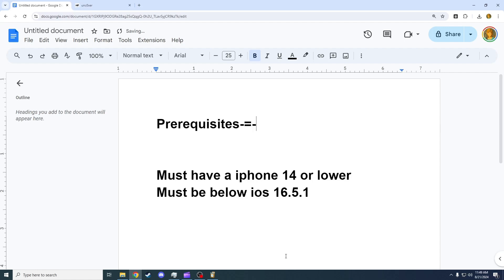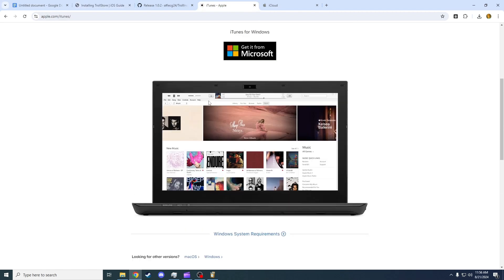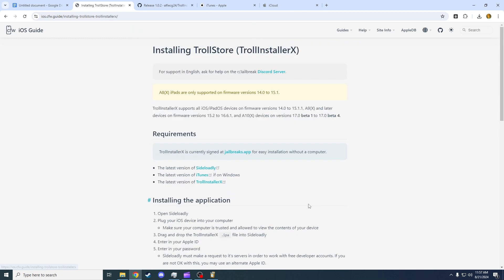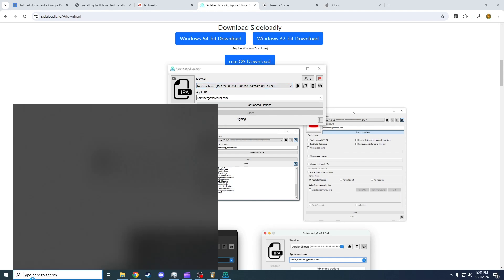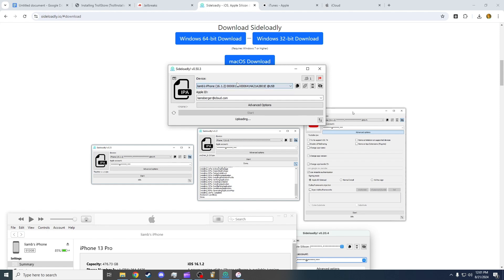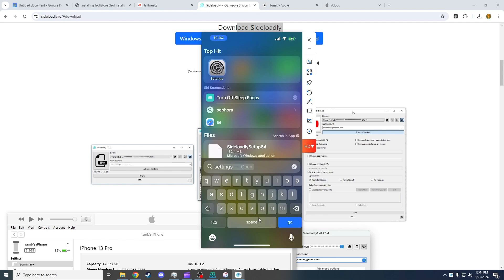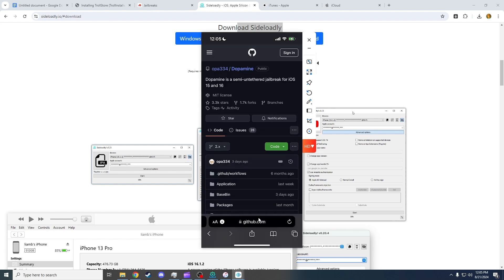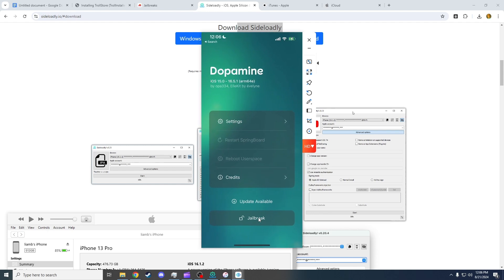How to jailbreak IPhone 12-14 (working 2024)